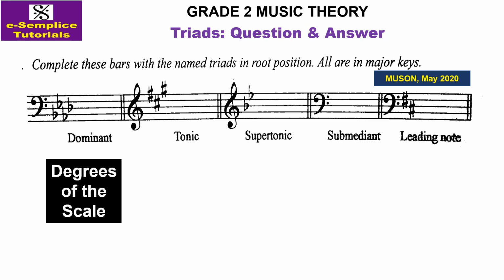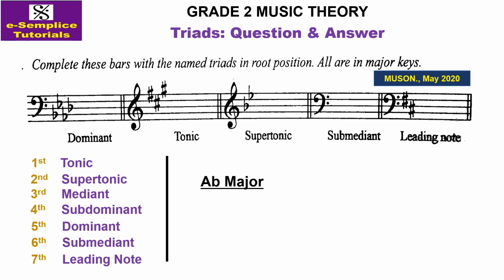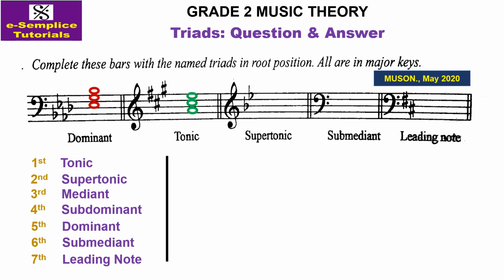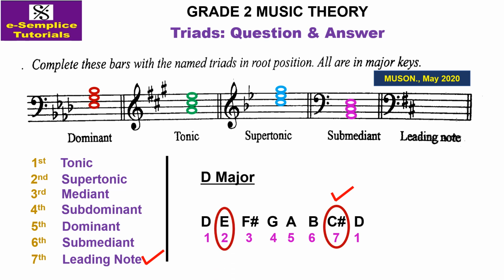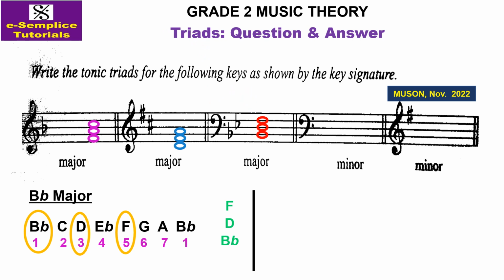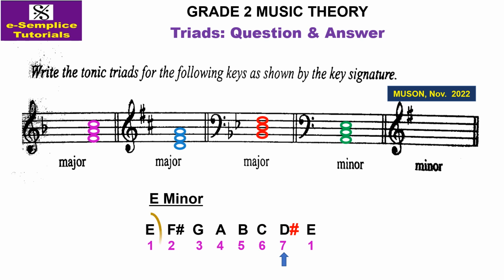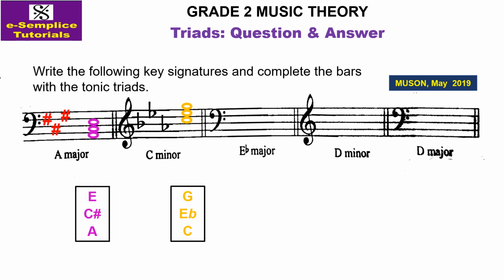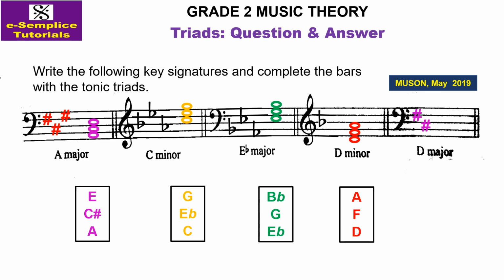Grade 2: Triads